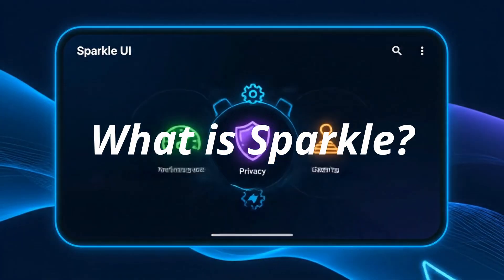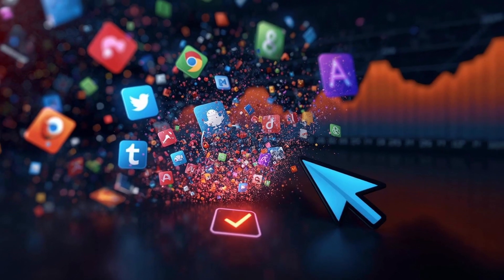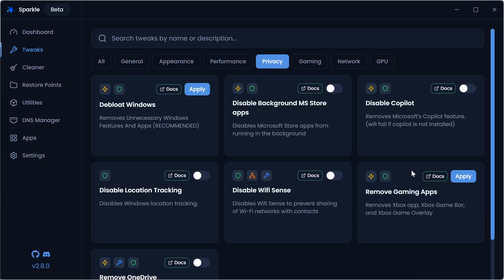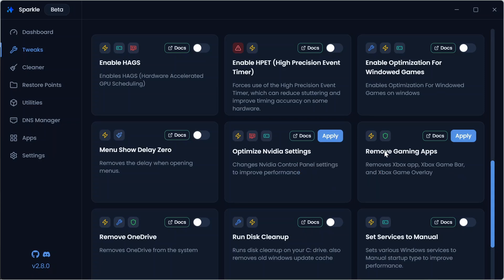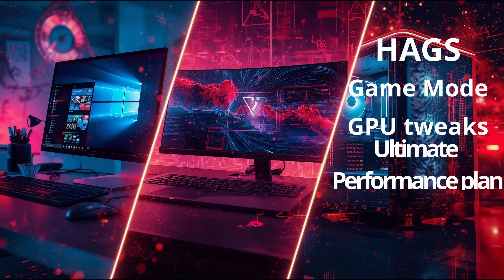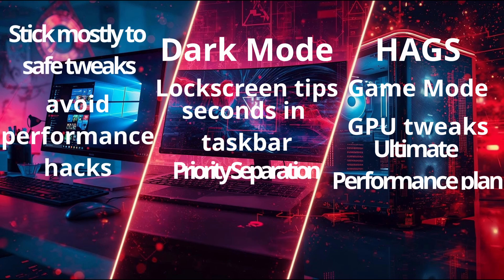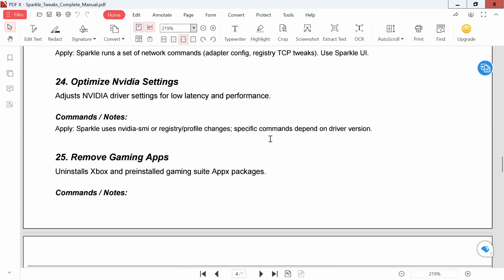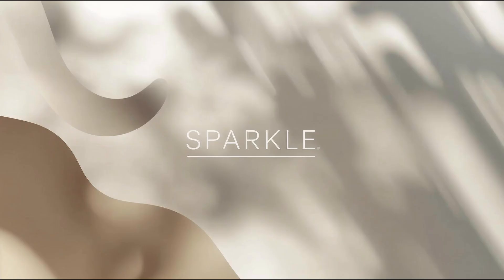Sparkle Windows Tweaks FULL Guide 2025 | Boost Performance, Privacy & Gaming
Want to make Windows faster, cleaner, and more private without breaking anything?
In this video, I go through all 34 Sparkle tweaks — from debloating Windows apps, optimizing gaming performance, adjusting CPU priorities, to improving privacy and network speed.

I also show which tweaks are safe, which you should test first, and which are not recommended for your setup. Perfect for gaming PCs, daily laptops, and work machines.

What’s inside:

Full Sparkle tweak breakdown with explanations

PowerShell & registry commands (where available)

Recommendations for Gaming Desktop / Daily Laptop / Work Laptop

Safety tips & backup advice before tweaking

Save time and optimize Windows 10/11 like a pro!